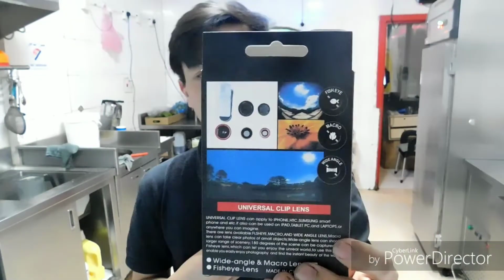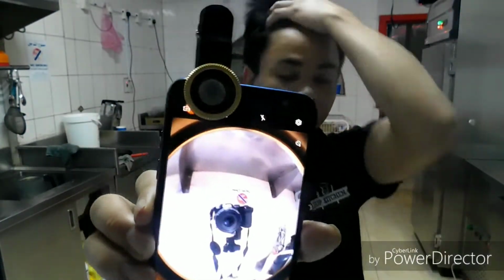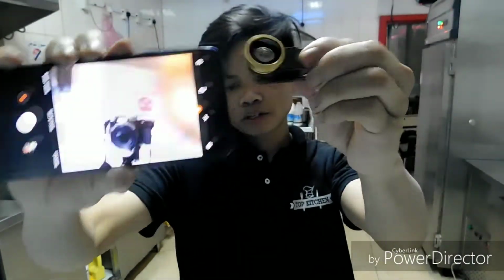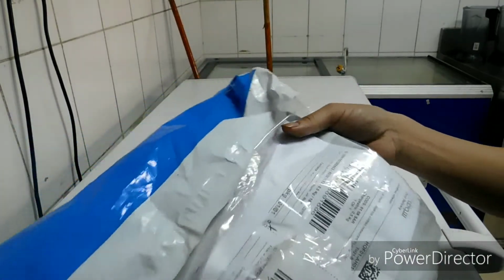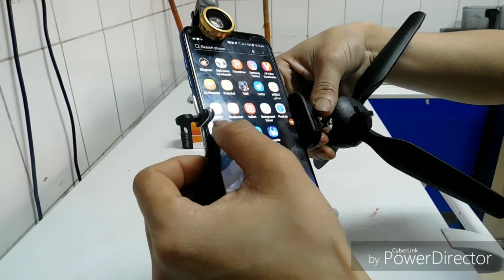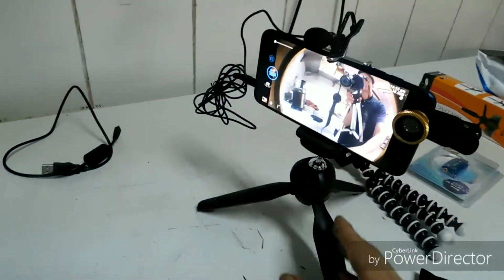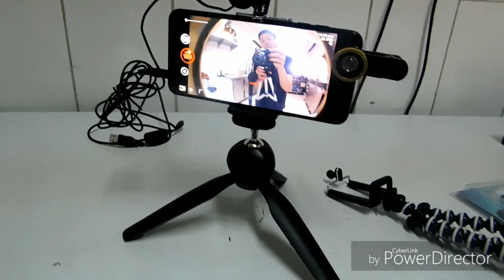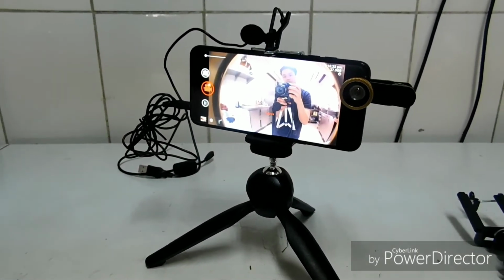HOW TO START VLOGGING (PHONE SET UP )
Before we start vlogging we need to provide equipment . So just watch this video